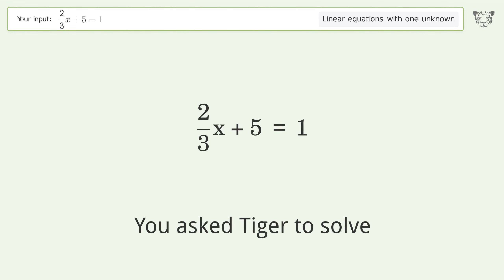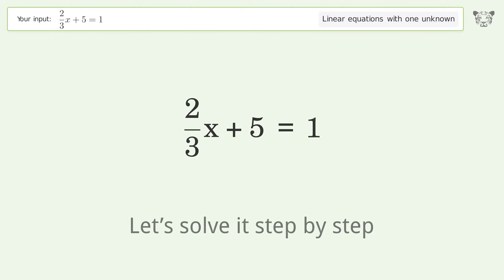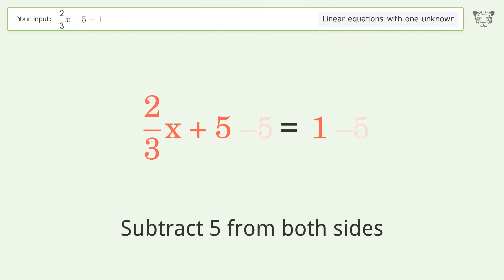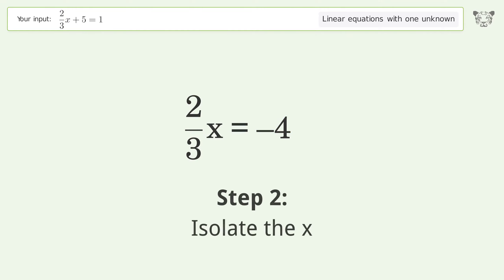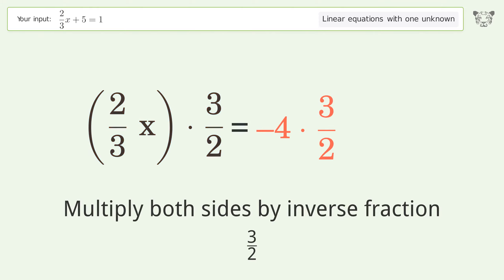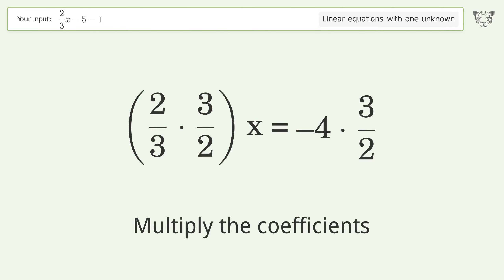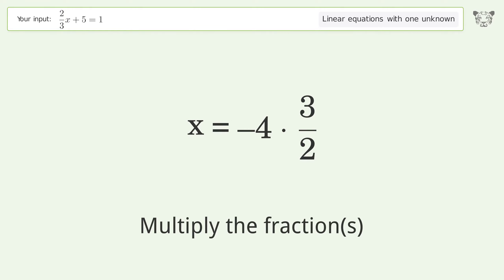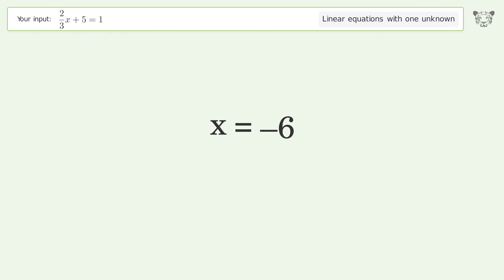Linear equation with one unknown: Solve 2/3x+5=1 step-by-step solution